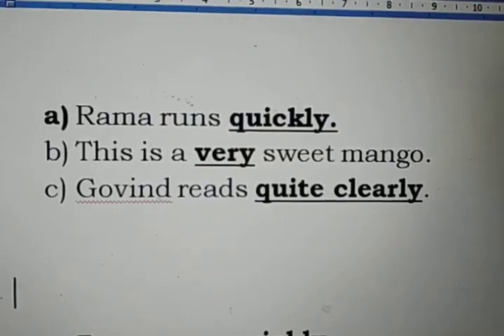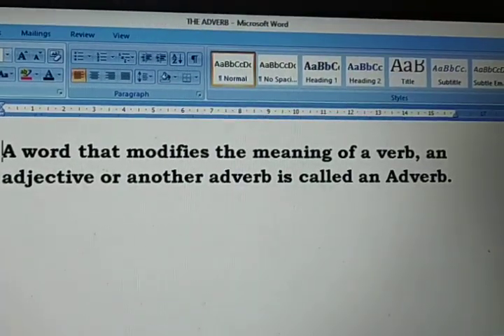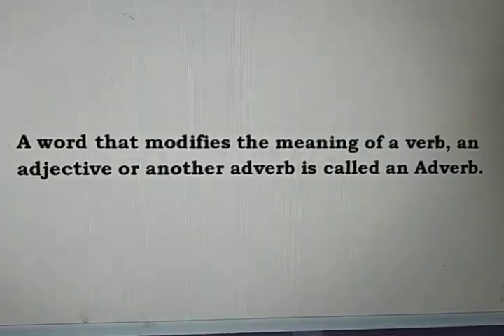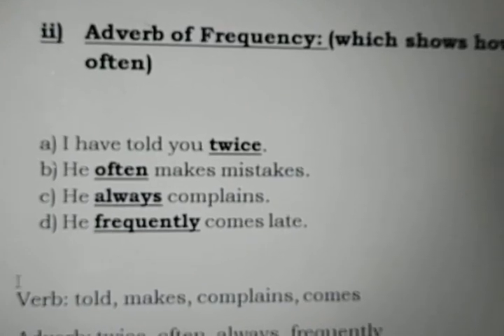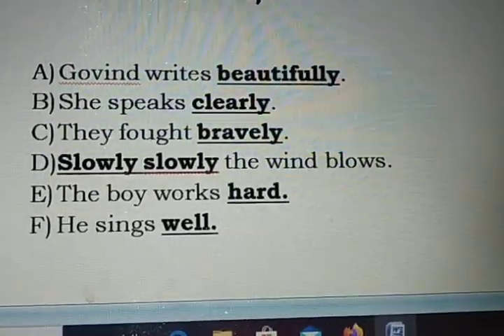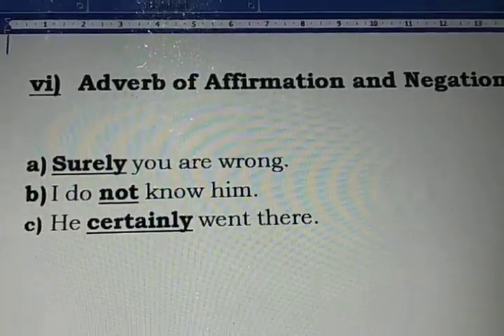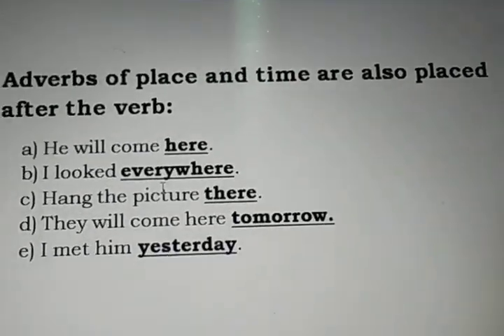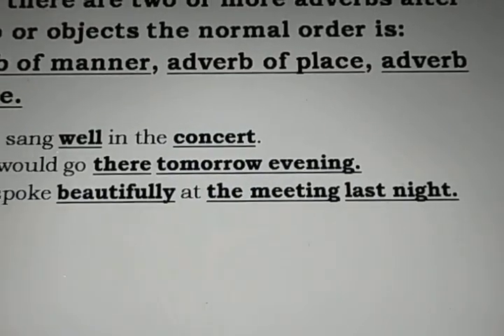Adverb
6 to 10 Jitendra Singh